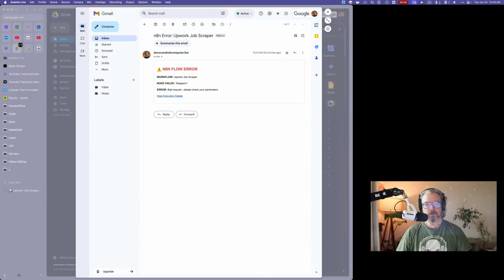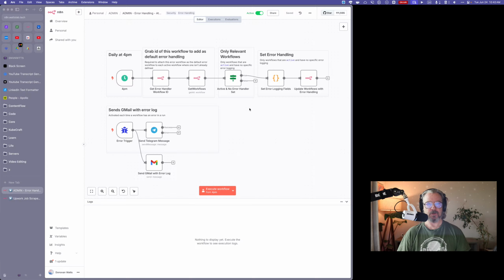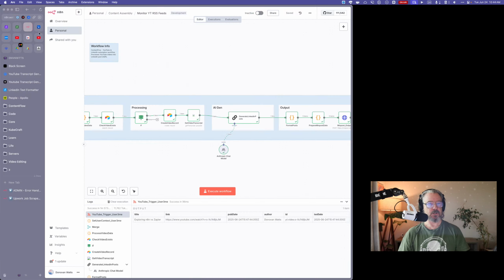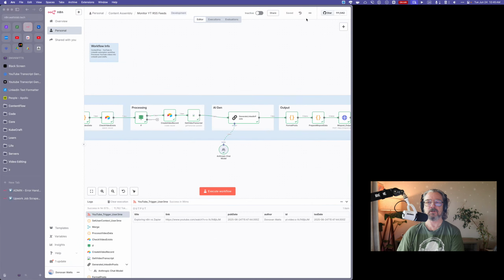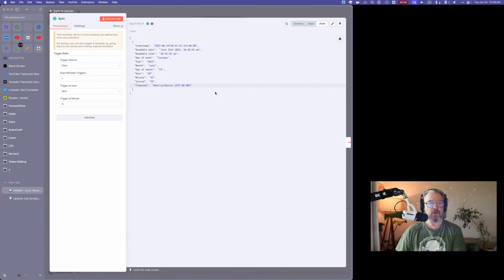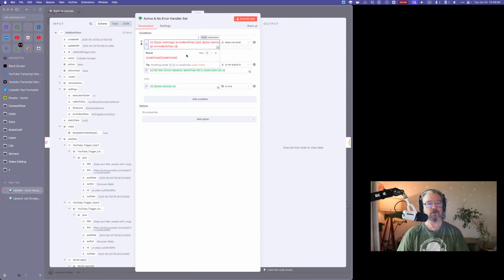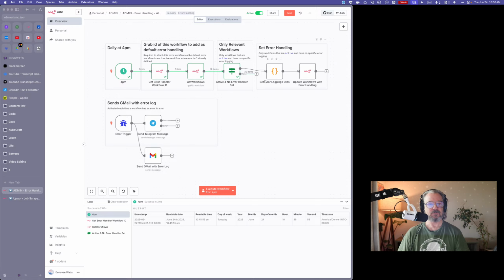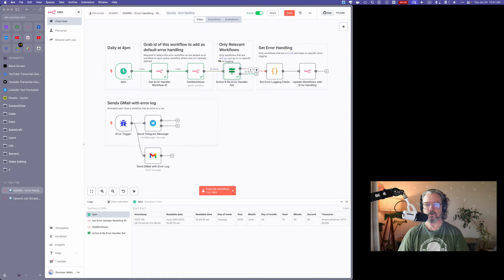Error handling in n8n